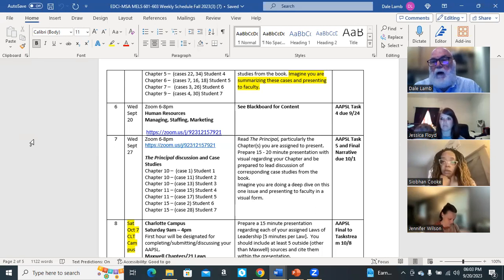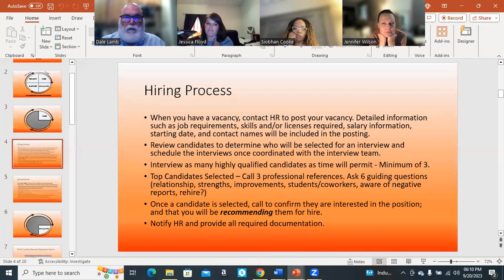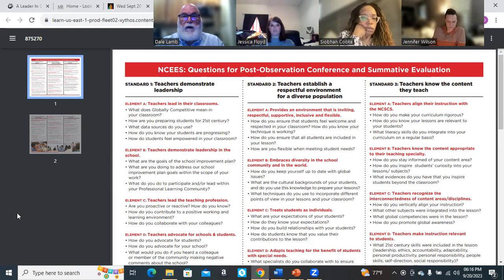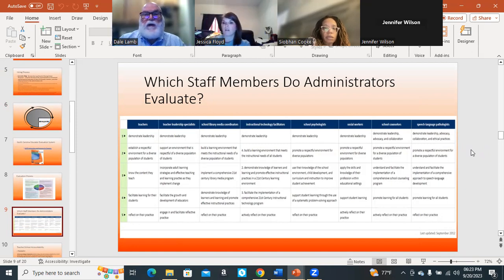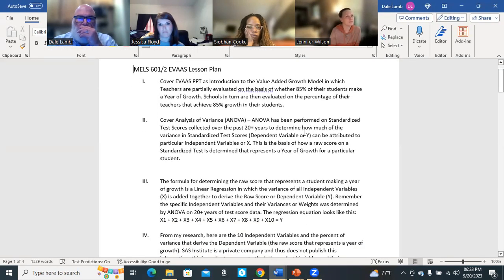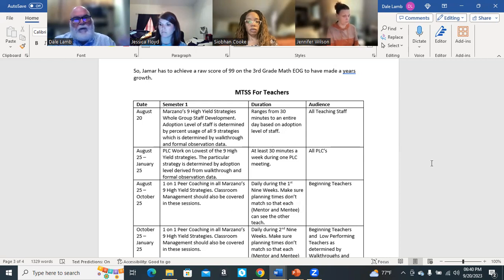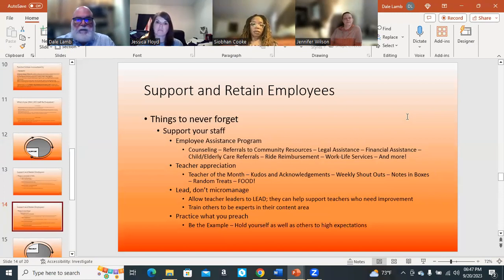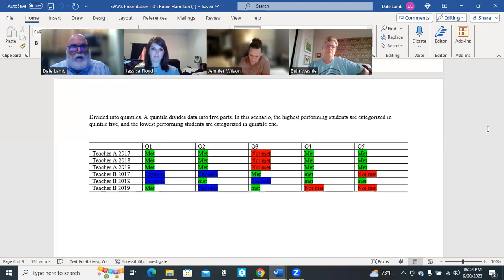EDCI MELS 601 9 20 23